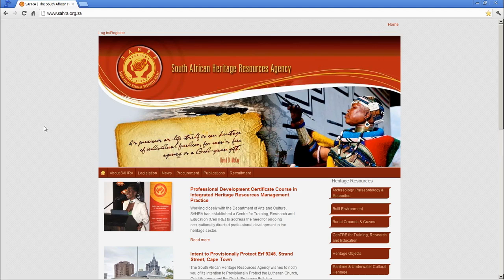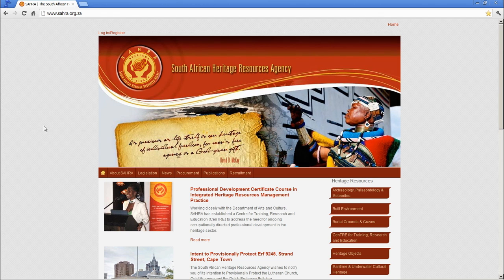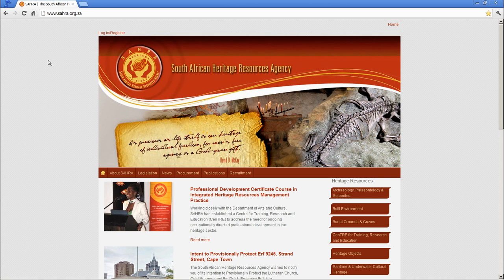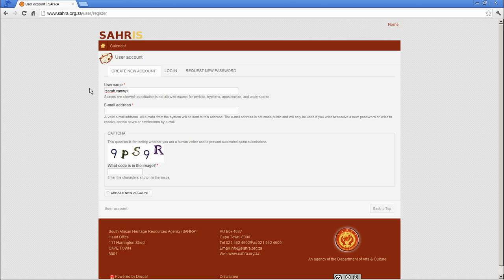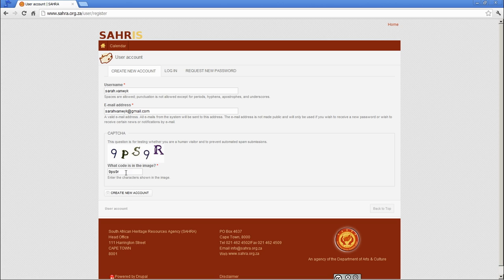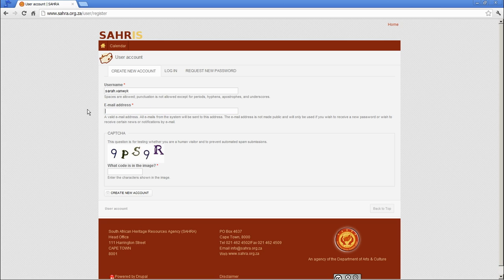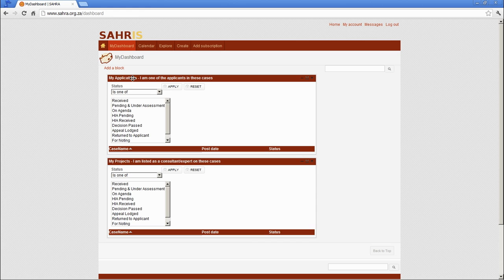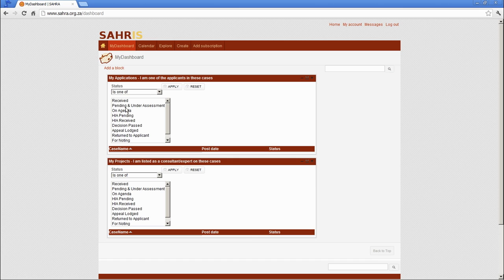SAHRIS Tutorial 1, Chapter 1 - Create an Account and the Dashboard.avi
Welcome to the South African Heritage Resources Agency's Information System (SAHRIS) tutorials.